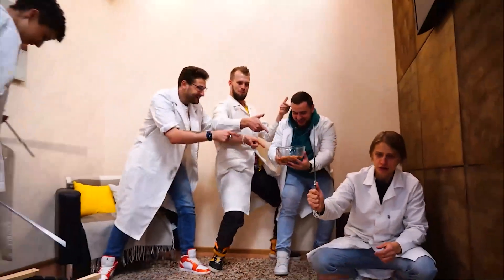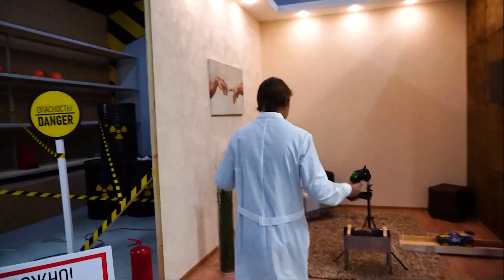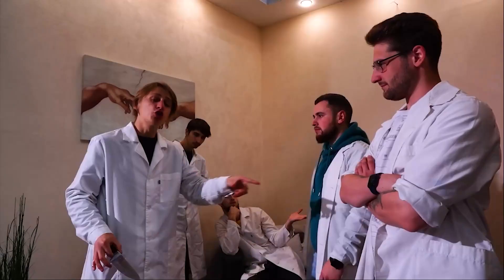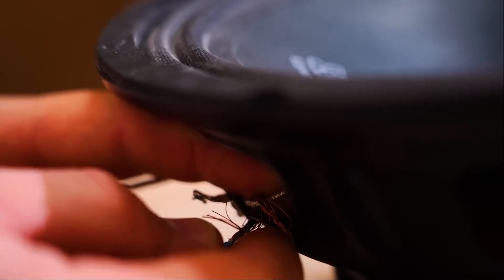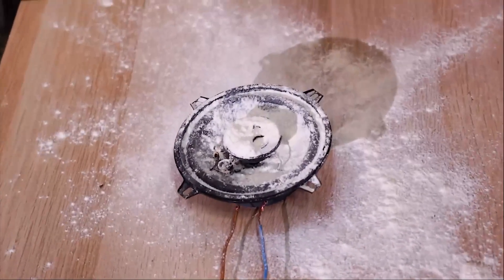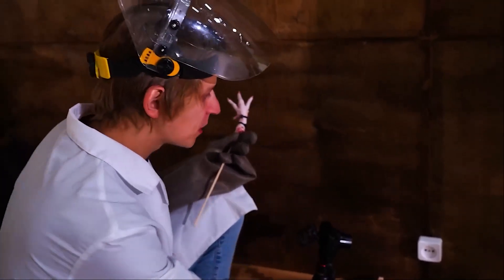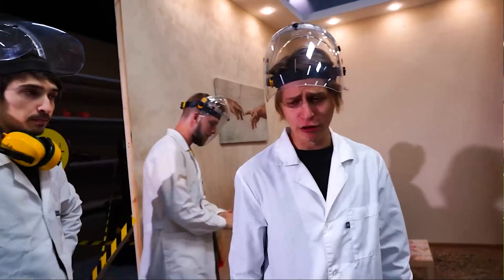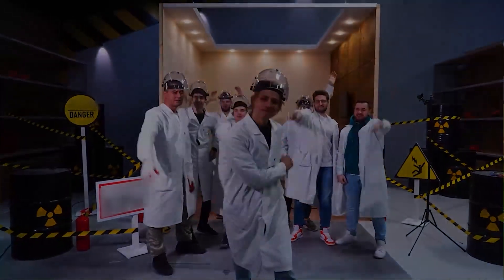WHAT IF I PUT MY FINGERS IN THE SOCKET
Hello everyone! Today we made an almost educational video for you about why you shouldn't stick your fingers in a socket! In the video we did a lot of experiments with the socket! For example, we tried frying a kebab through a socket, sticking a chicken foot in a socket, charging a battery directly from a socket and many more :) Enjoy watching!